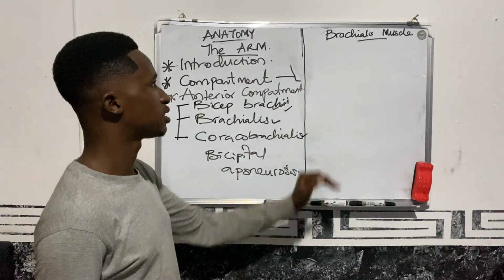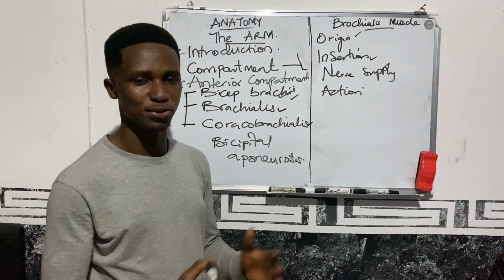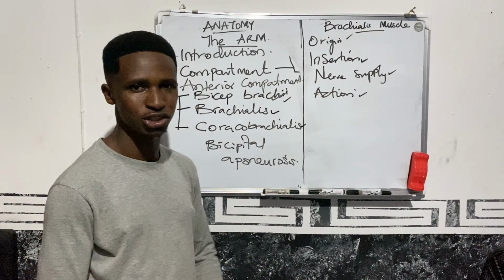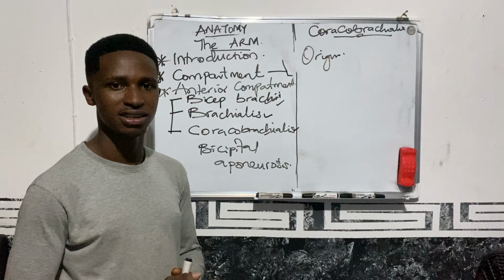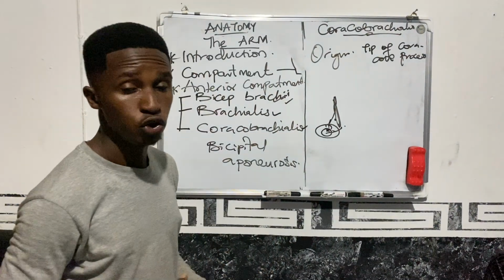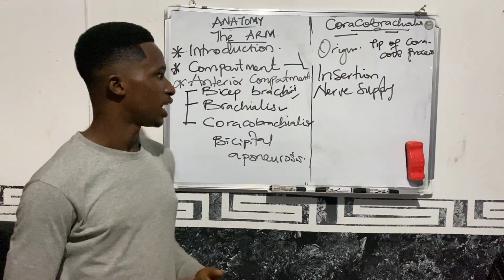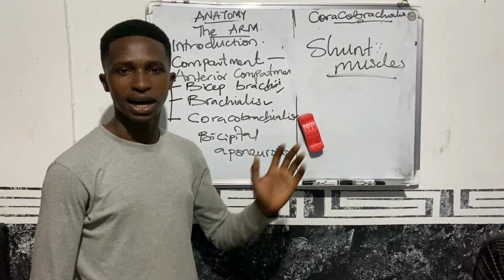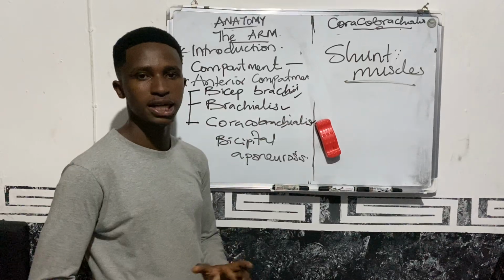The Arm... Part 2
Arm made simple